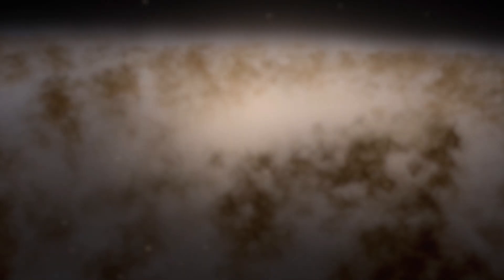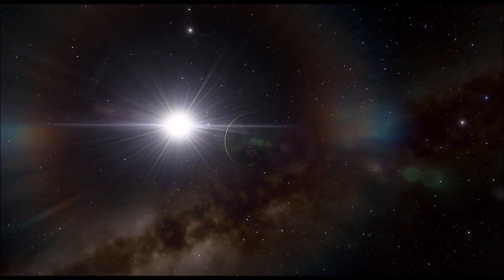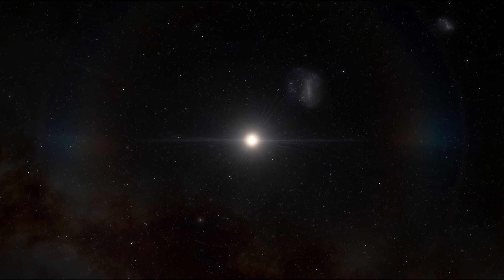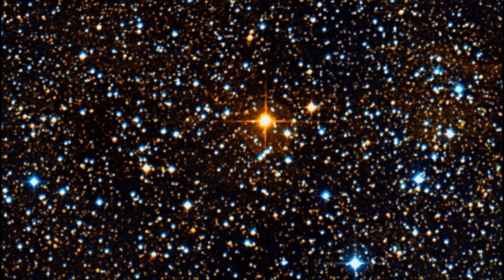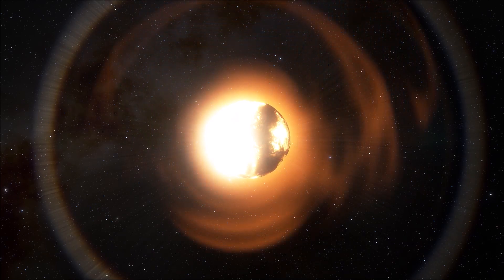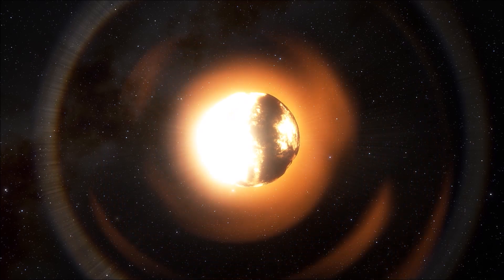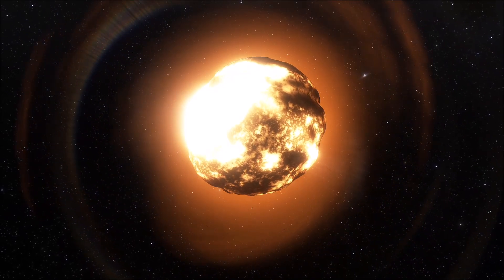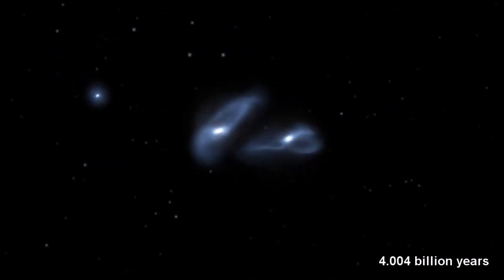UY Scuti - Former Largest Star Ever Discovered [OOTW]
When considering star size, we are incredibly restricted with what we can't measure - the vast majority of the universe's stars lie outside of our galaxy, and are too far away to ever be measured. In spite of this, we have discovered some truly magnificent stars in our own backyard. Today, we will be looking at the biggest - UY Scuti. This magnificent titan of the cosmos is a staggering 2.3BN KM in diameter, and that is the least incredible of some of the numbers associated with it. Today, we will be analysing this star, and some of its close competition in the race for the largest star ever discovered.

Do you use these videos to sleep or for night time watching? Check out the new sleeping space playlist, a collection of my most chilled out and ambient videos.

My first video using Space Engine for graphics! Hopefully this is the start of a lot of potential for my videos being unlocked! I welcome all feedback on it, please feel free to let me know your thoughts. Lag issues will be sorted soon :)

FOOTAGE:

Many of the scenes in this video were created with Space Engine

- Star Size Estimates: Arroyo-Torres, B; Wittkowski, M; Marcaide, J. M; Hauschildt, P. H (June 2013). "The atmospheric structure and fundamental parameters of the red supergiants AH Scorpii, UY Scuti, and KW Sagittarii". Astronomy & Astrophysics. 554 (A76): A76. arXiv:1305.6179. Bibcode:2013A&A...554A..76A. doi:10.1051/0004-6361/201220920.

- Death of the star: Meynet, Georges (2008). Israelian, Garik (ed.). The metal-rich universe. Cambridge: Cambridge University Press. ISBN 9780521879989. Retrieved 15 January 2016.